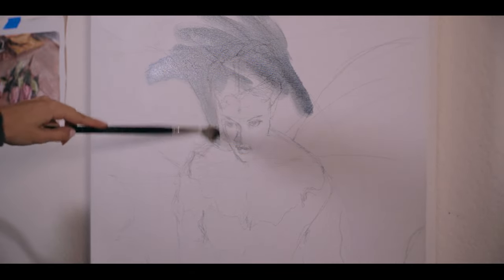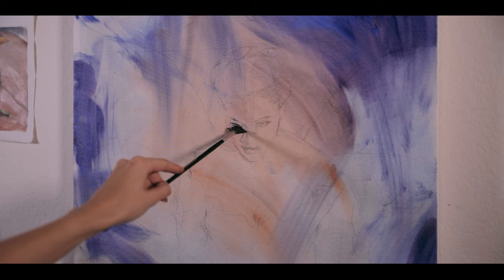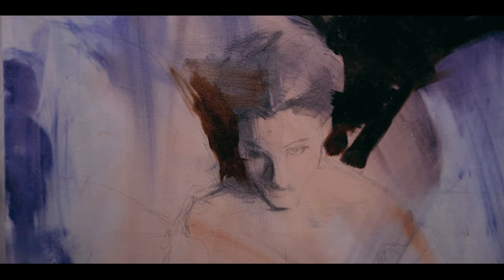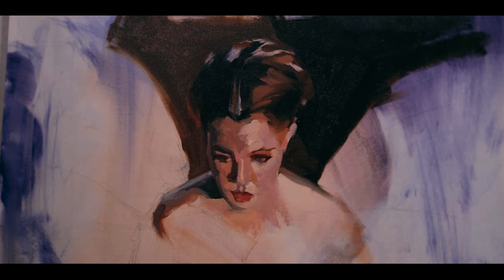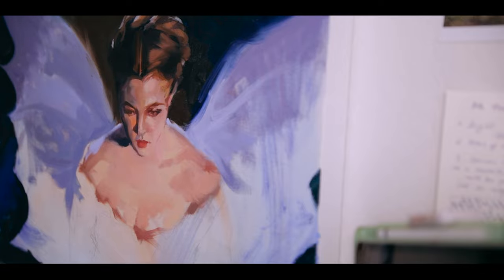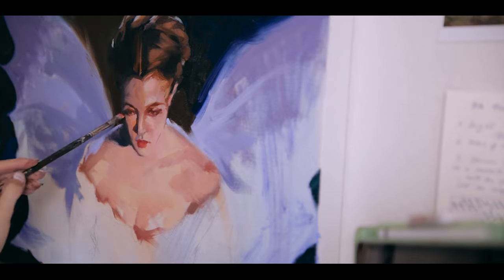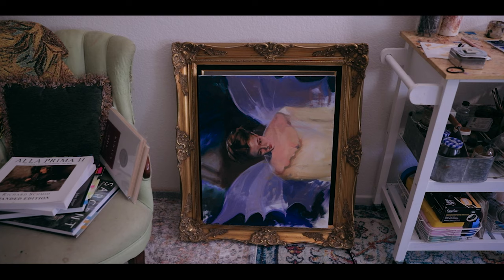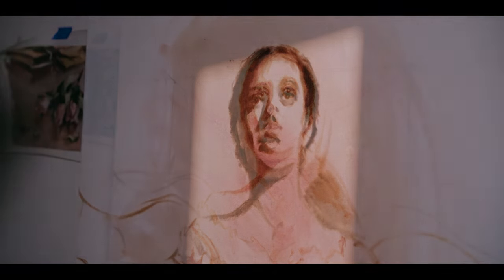painting Danielle from 'Ever After' 🧚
⭐︎art supplies⭐︎
➭My Easel
➭Painting Cart (It's a kitchen cart but works perfect!)
➭ HIMI gouache
➭ Arrtx Gouache

✰FAQ✰
✧what I use to film: canon 6D mark ii
✧35 mm Lens f1.4
✧24-70 mm lens f2.8

✰music✰
Julia - It Is The Nature Of Dreams To End #05 - Reeder